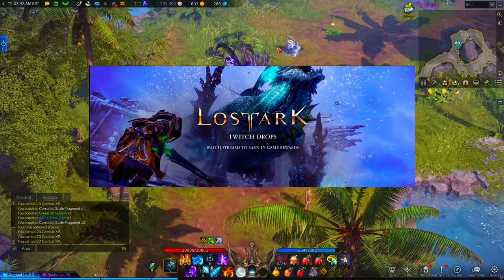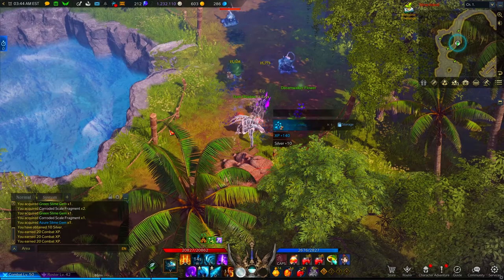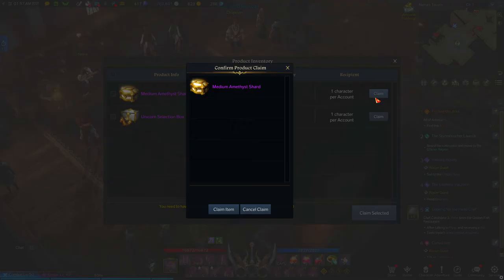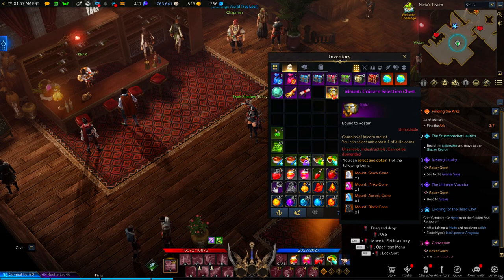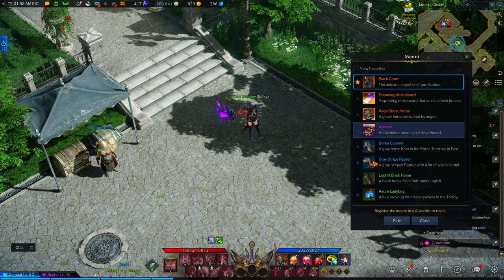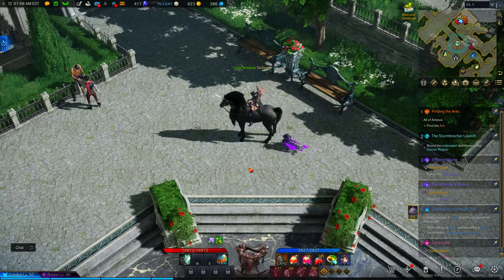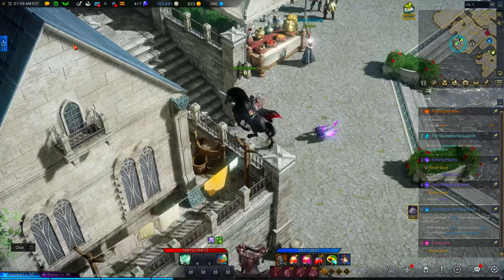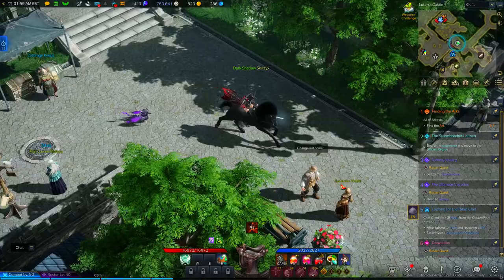LOST ARK | THE NEW *LIMITED* UNICORN AND SHARD CHEST SET (TWITCH DROP)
My name is skillzy and today we're checking out the new twitch drop mount which is the unicorn mount that also comes with an extra 1K amethyst shards Let me know what you think in the comments below
If you enjoyed today's video drop a like, comment and share, if you're new to my channel don't forget to support me by clicking this link and subscribing to my channel

I hope you guys enjoyed todays video! Can we hit 25 likes?
PURCHASE YOUR GFUEL HERE (energy supplement)